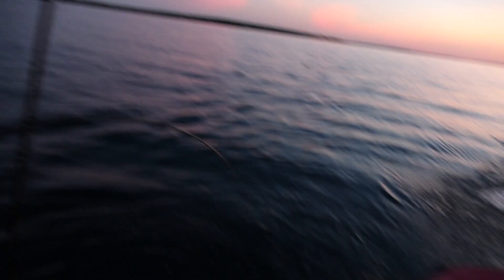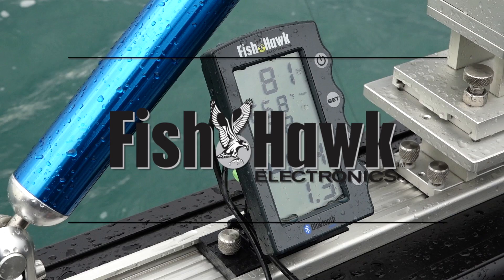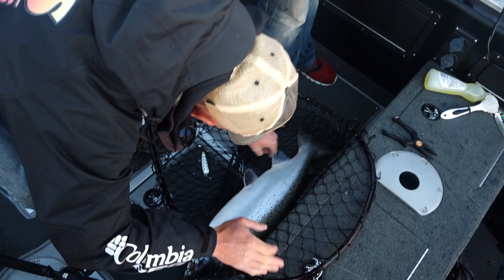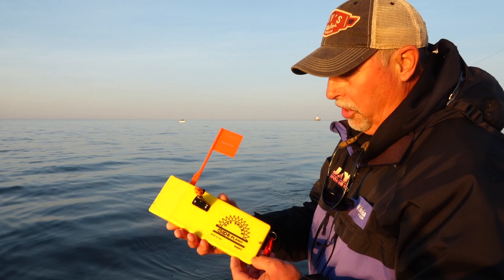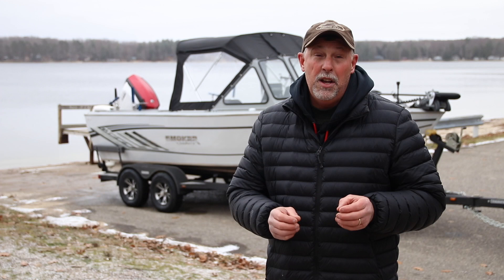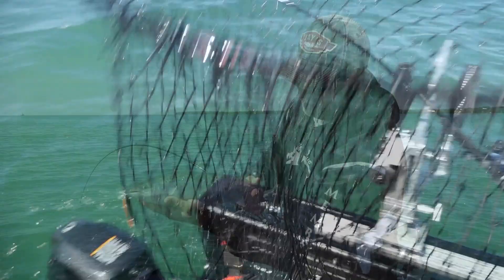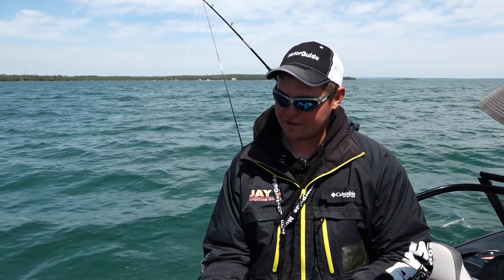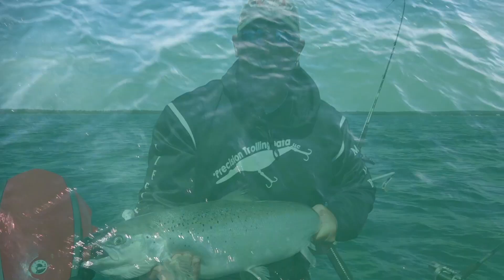Detour Passage Atlantic Salmon Eps 1901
Thanks to a collective stocking effort conducted by the Lake Superior State University Aquatic Research Laboratory and the Michigan Department of Natural Resources, the Great Lakes State is one of the few places that offer world class sport fishing for Atlantic salmon. Roger Greil, Manager for the LSSU Aquatic Research Laboratory, has enjoyed exceptional success at creating an Atlantic salmon fishery in the St. Mary’s River. In this episode of Fishing 411 Mark and Jake highlight popular trolling tactics for targeting Atlantic salmon as they migrate from Lake Huron to the St. Mary’s River near DeTour, Michigan.